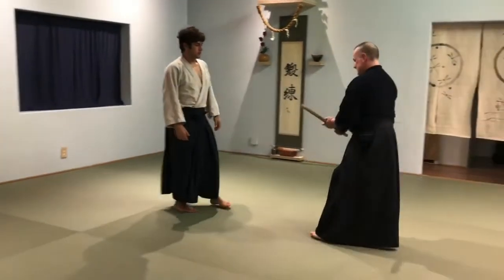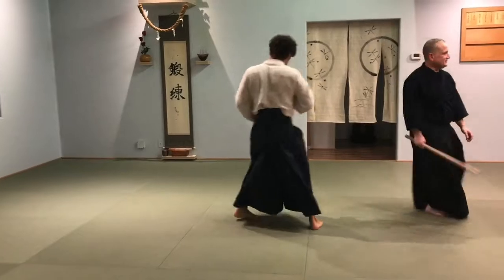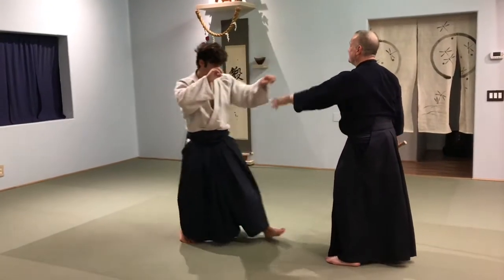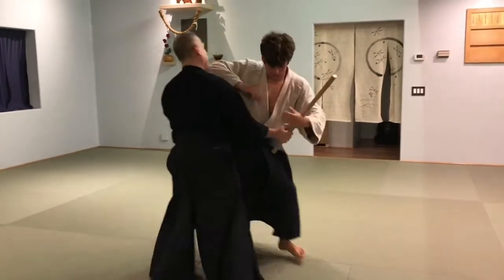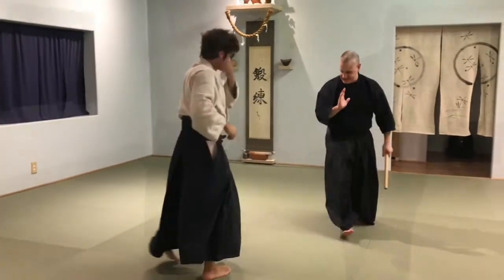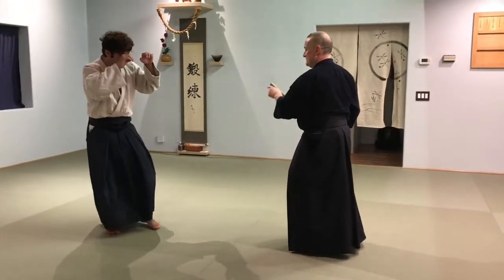Aikido: Helpful Hints on Baton Retention